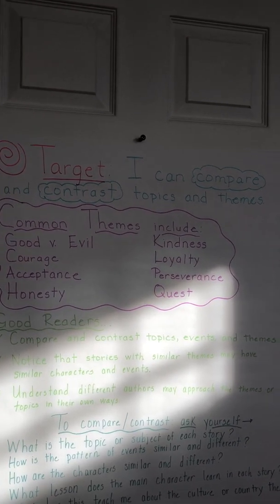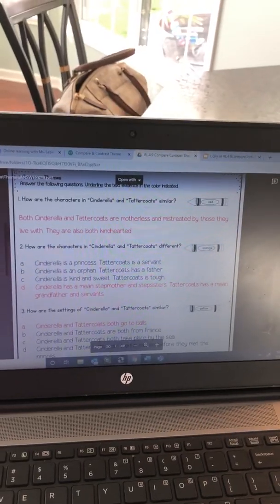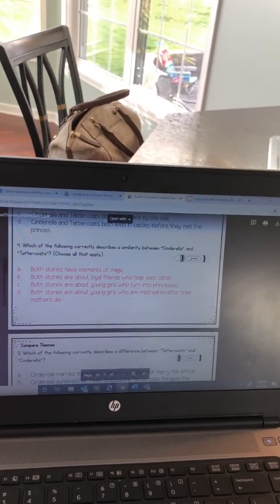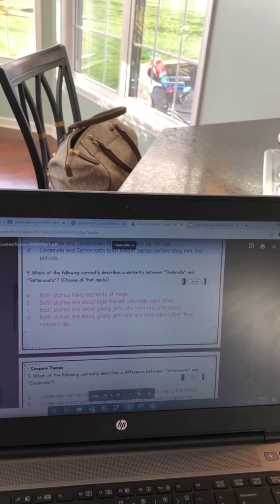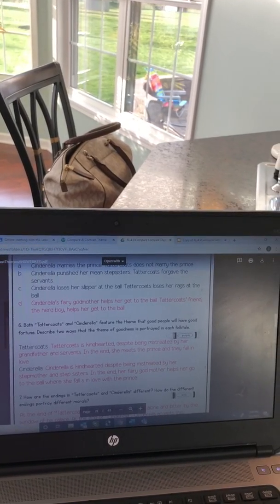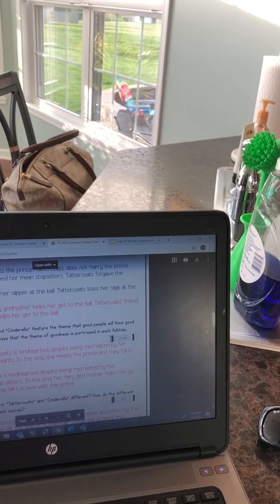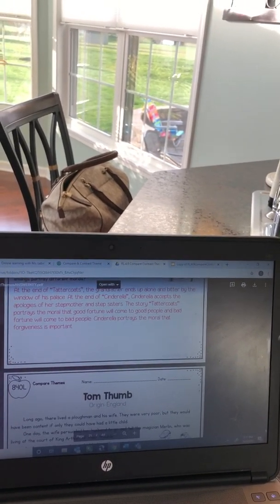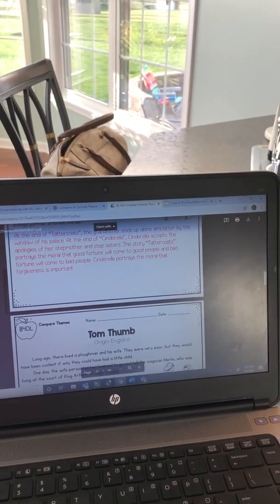Thursday 5/14 ELA 4th Grade Compare/Contrast Themes